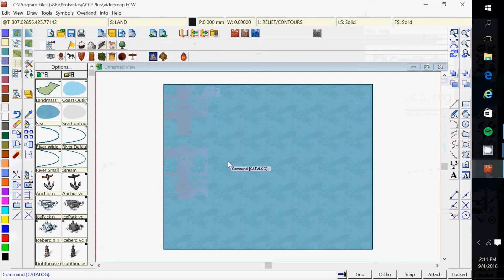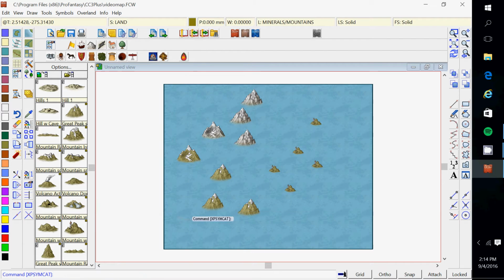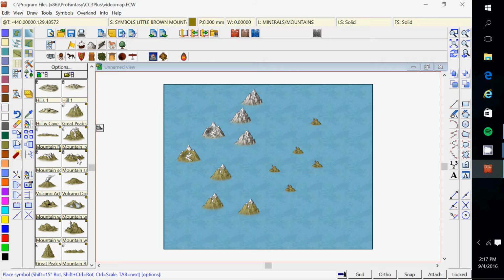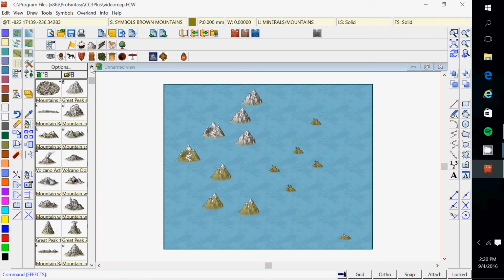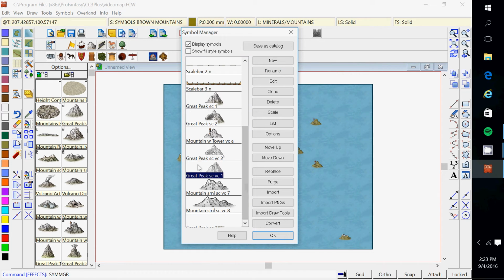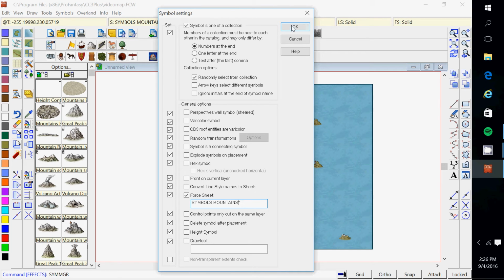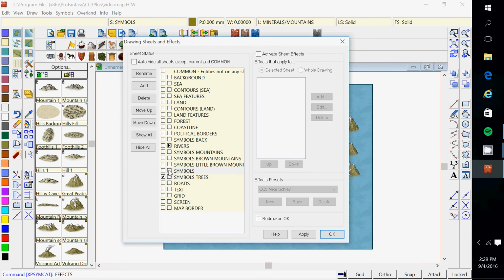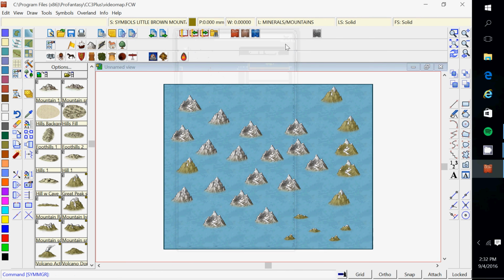Campaign Cartographer 3+ Sheets and Symbol Manager Tutorial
In this tutorial I go over sheets and how to manipulate them using the Symbols Manager function. Like if this is useful to you.